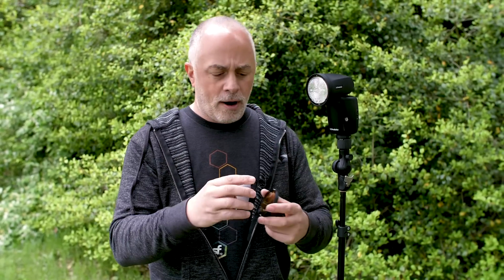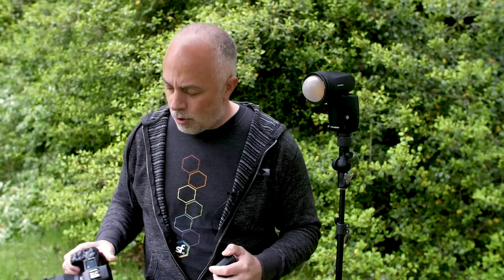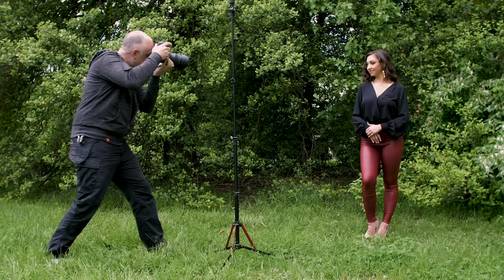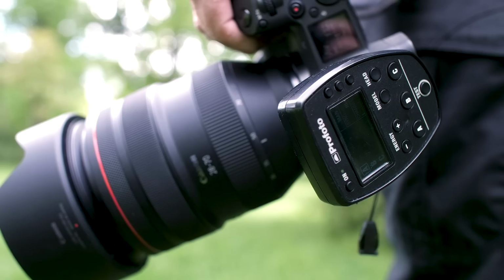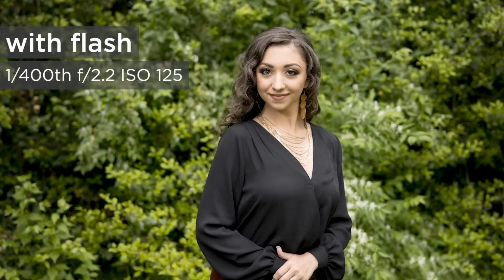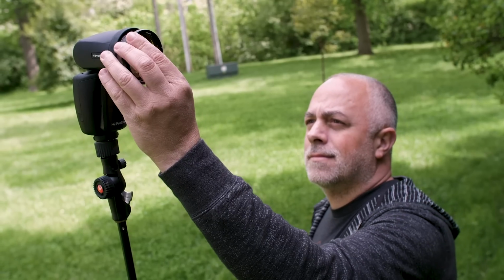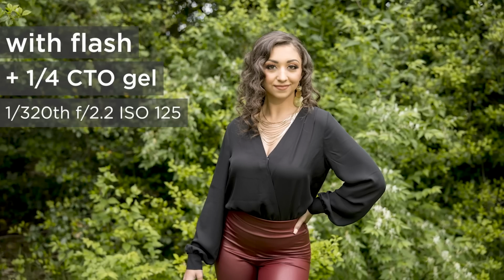How to balance flash and natural light with the profoto a1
Want to see the images?

Even natural light photographers should learn how to use flash with their outdoor portraits. Why? Because flash, if used correctly, will allow you to fill in those shadows without blowing out your highlights. It doesnt have to be hard. In this video, I will show you how a little pop of light can bring your subjects face to life.

Camera Equipment //

Lighting //

Profoto Air Remote Trigger //
Profoto Connect Trigger //
Profoto A1 //
Profoto A1X //
Profoto B1 //
Profoto B10 //
Profoto B10Plus //

Modifiers //
*=Personal Fav

*Profoto 5ft Octa //
Profoto 24in OCF Beauty Dish Silver //
Profoto Softlight Reflector //

Misc //

Educational Links //

Follow Me //